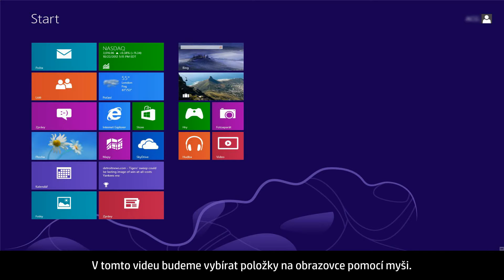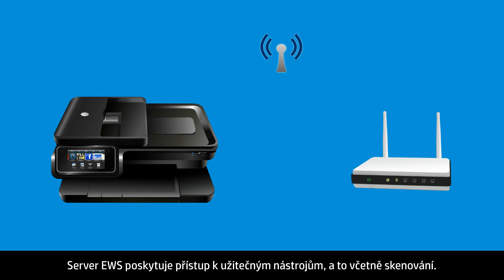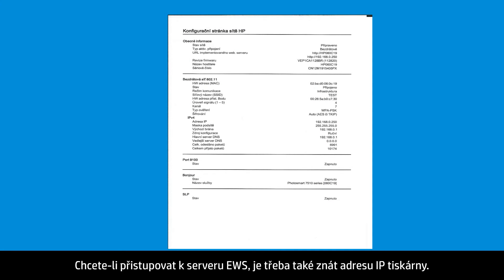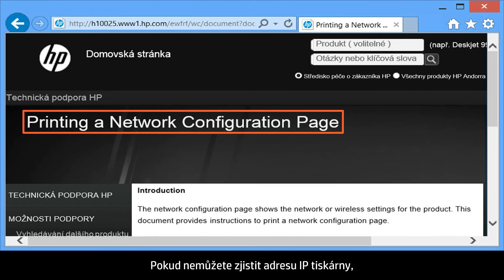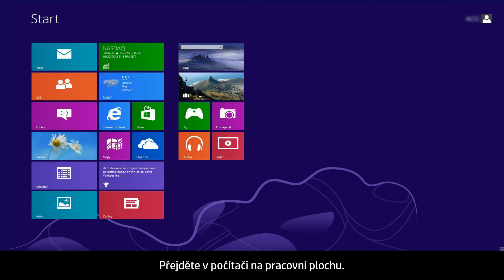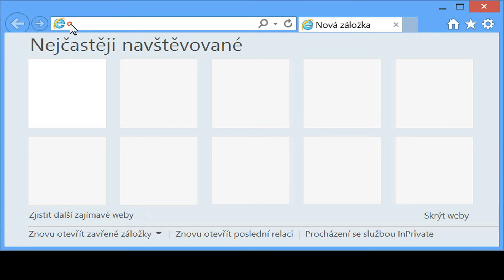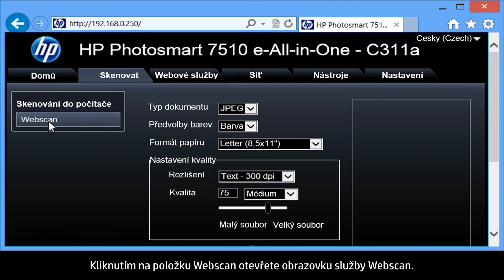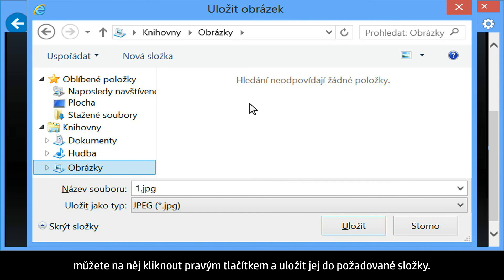Skenování s tiskárnou HP AIO pomocí integrovaného webového serveru v systému Windows 8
Zjistěte, jak v systému Windows 8 skenovat s tiskárnou HP All-in-One pomocí integrovaného webového serveru. Toto video bylo vytvořeno společností HP.